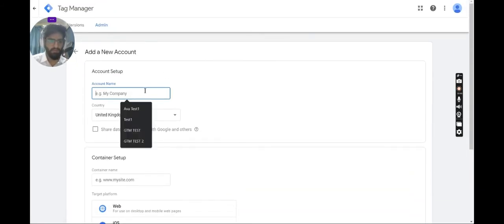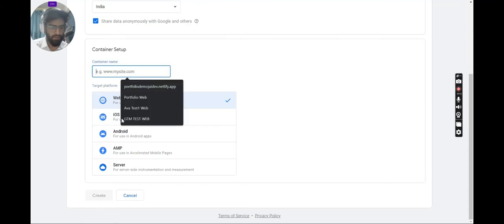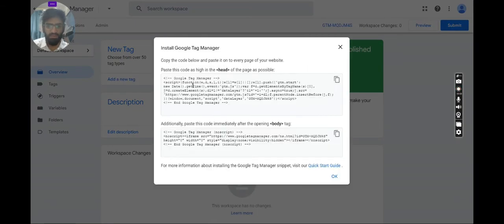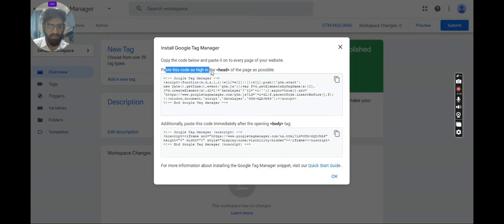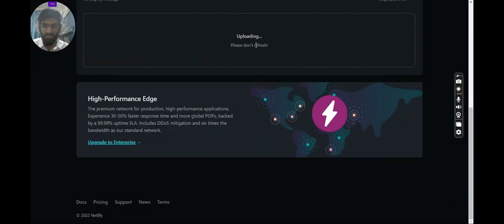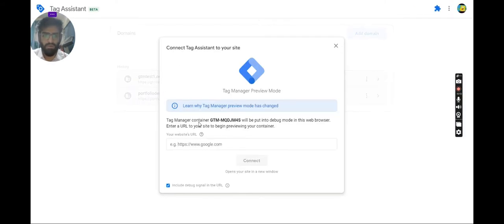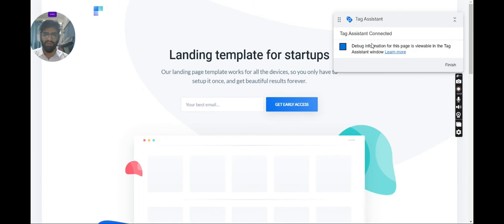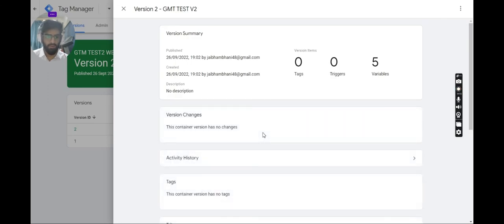How to install a google tag manager on your website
Section 1 - Tag Manager Introduction